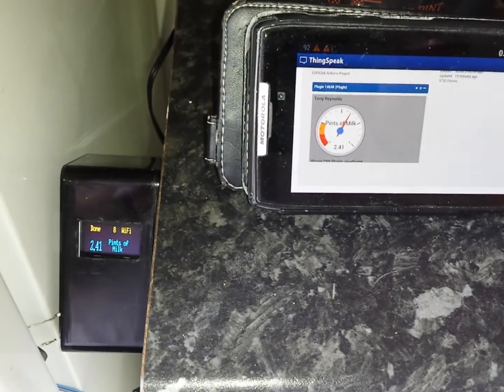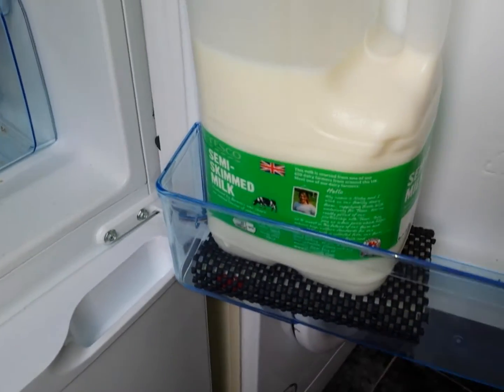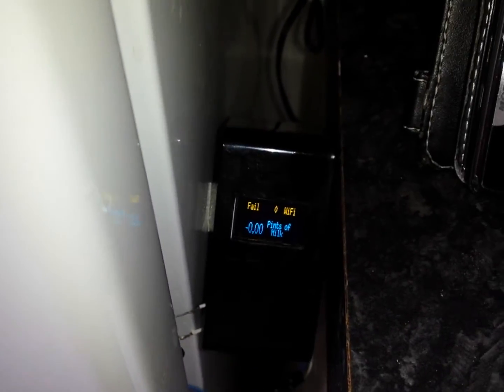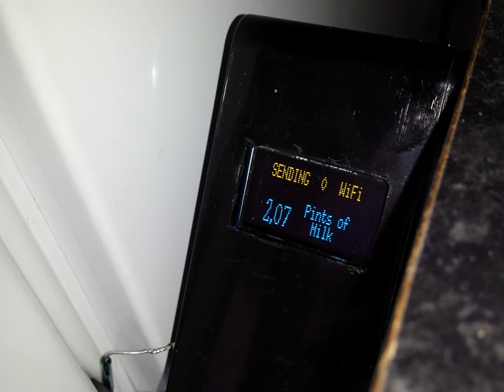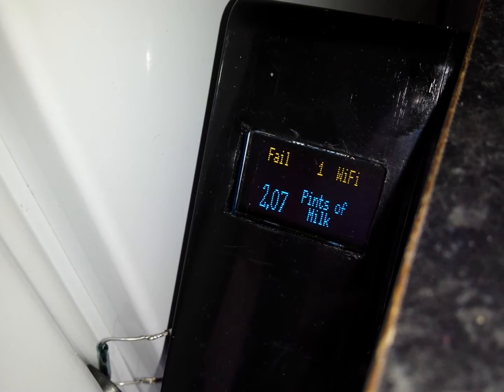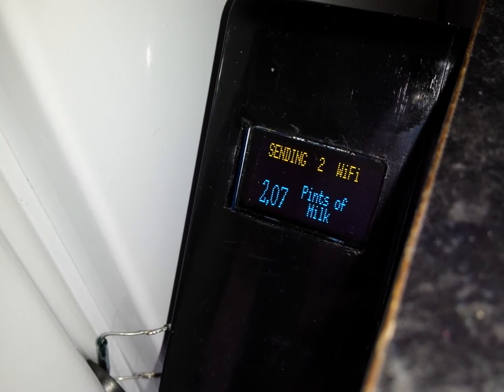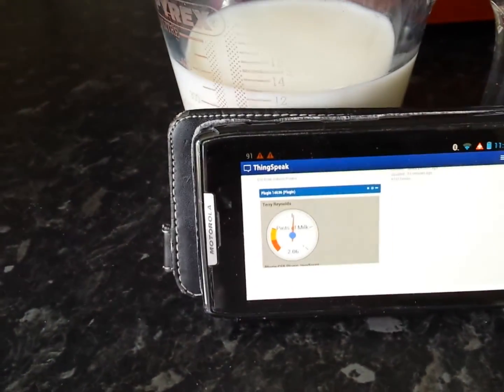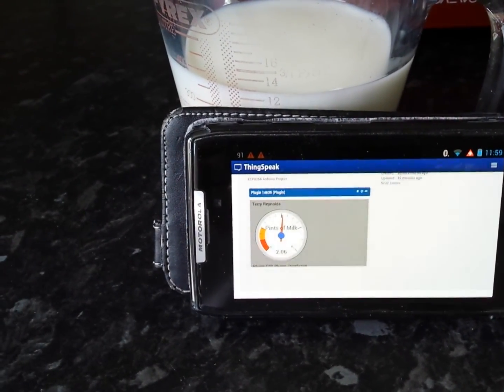IOT Milk in fridge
Internet of things, how much milk in the fridge